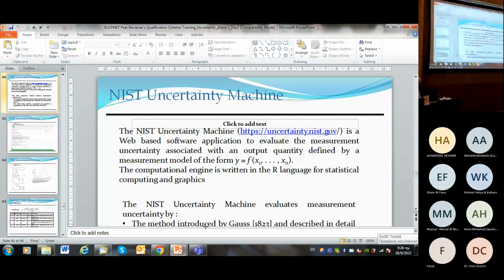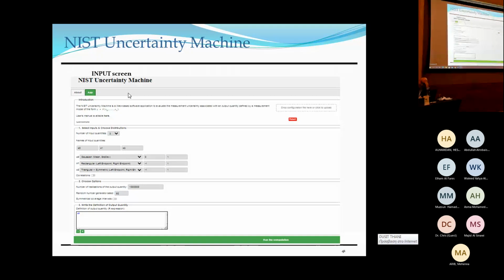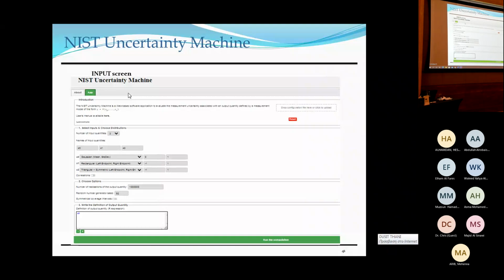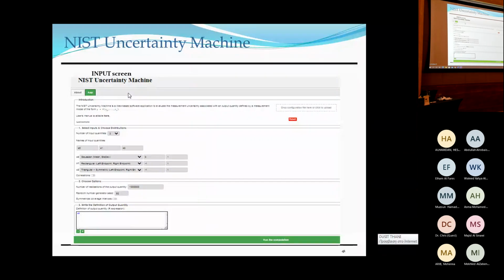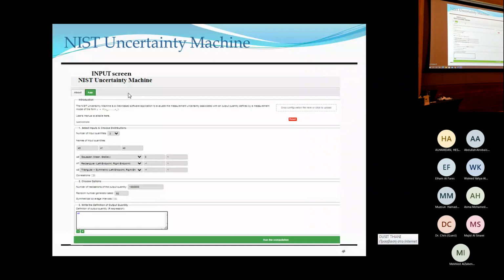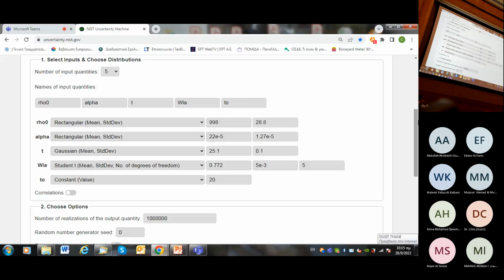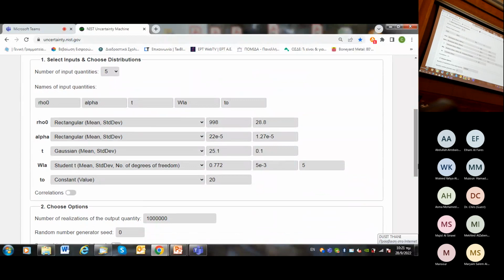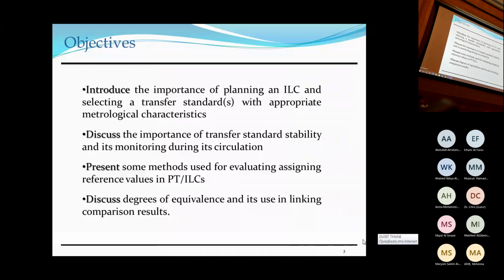Measurement Uncertainty Estimation and Using Comparisons to Ensure the Validity of Result-Part8